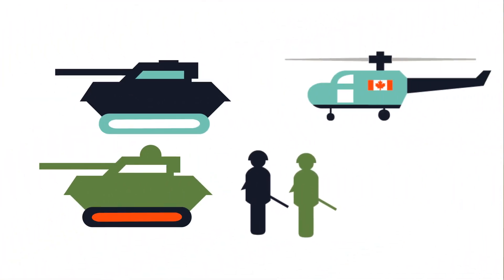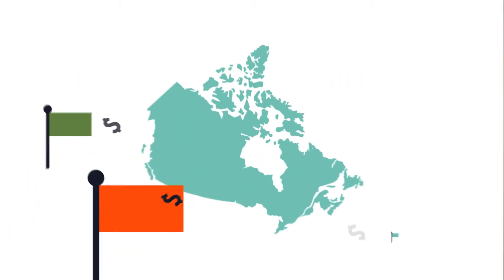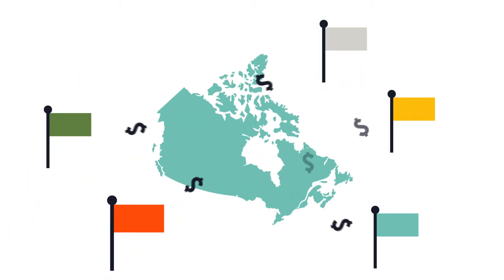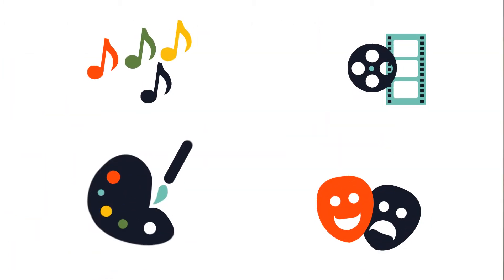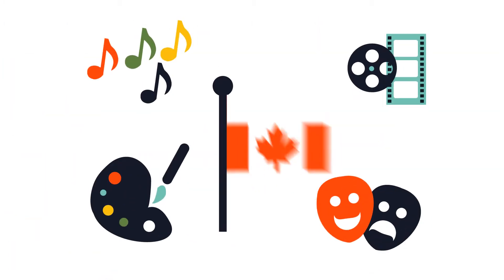[SBC 2013] Student Budget Consultation 2013 - Overview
For the first time, high schools across Canada are invited to participate in the Student Budget Consultation and advise the Minister of Finance on the nation's fiscal priorities.